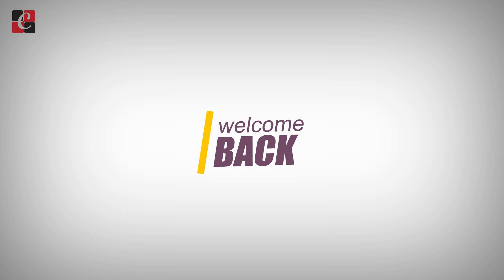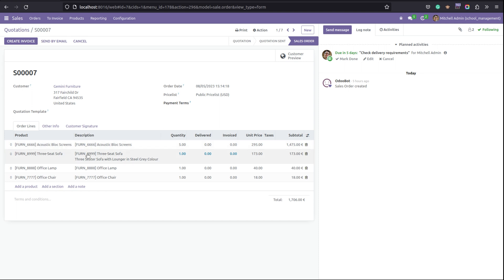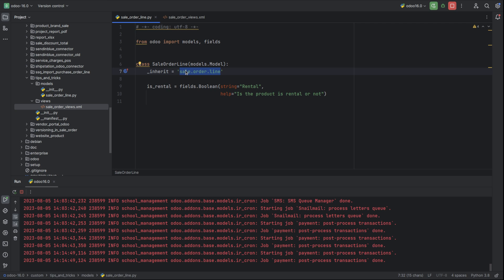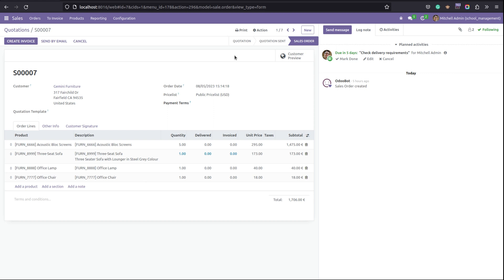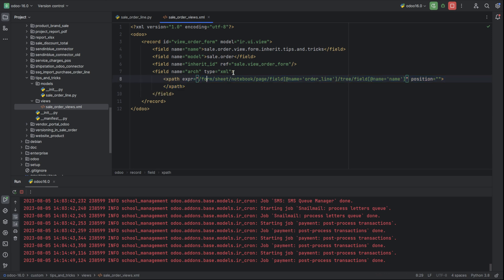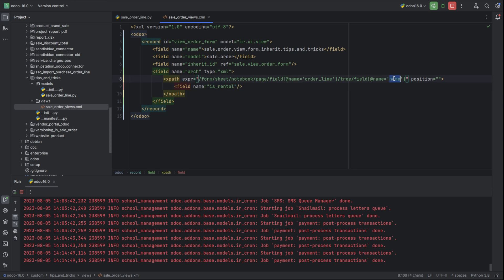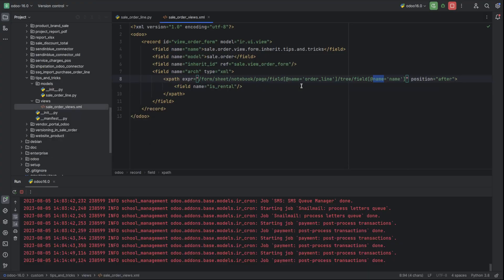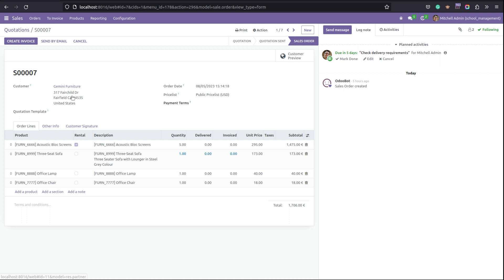How to Inherit a Field to a Existing One2Many Tree View in Odoo 16 | Odoo Development Tutorial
This video describes how to inherit the One2many field and add a new field to it.